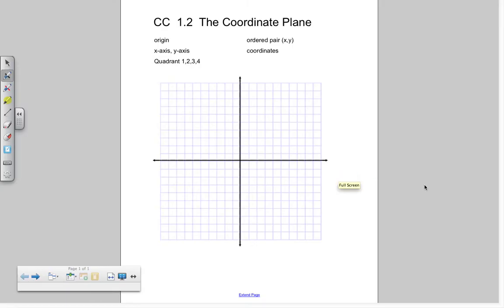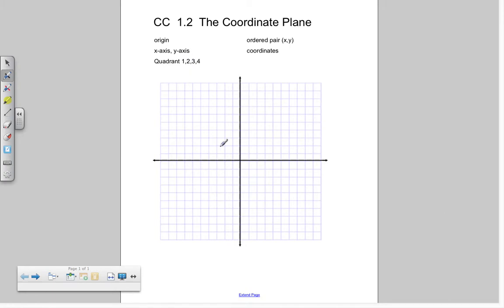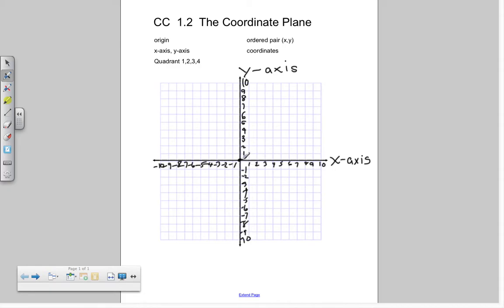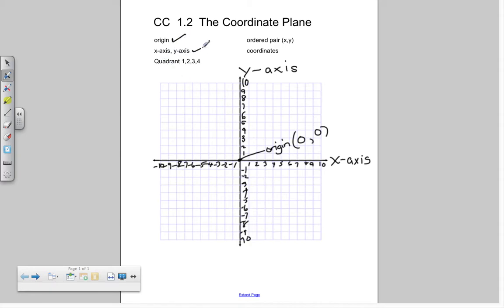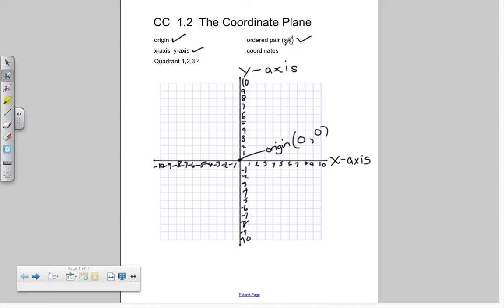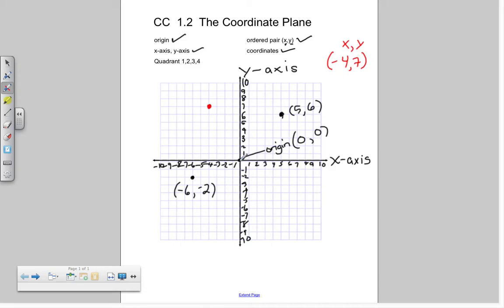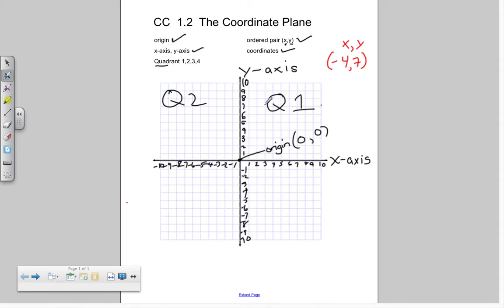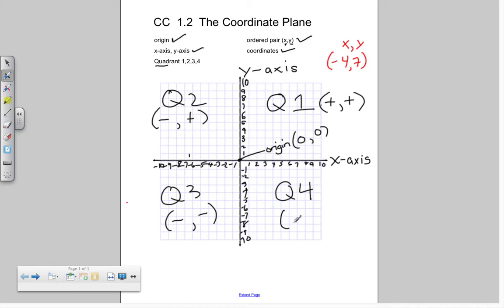CC 1.2 The Coordinate Plane